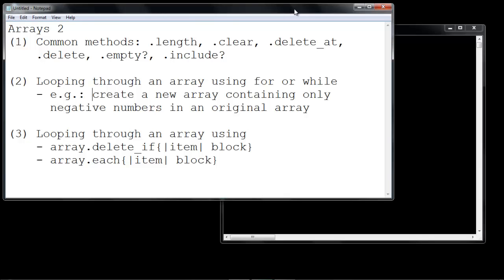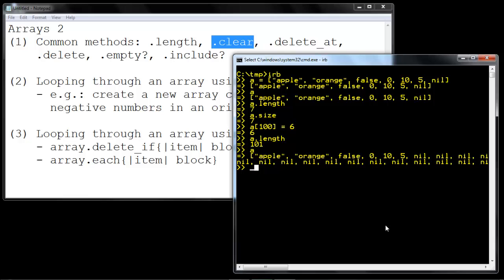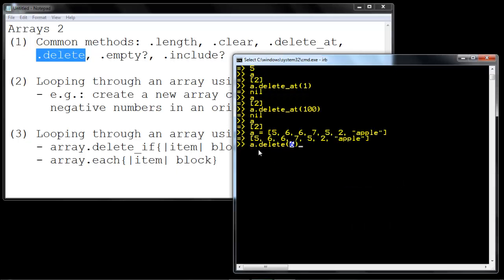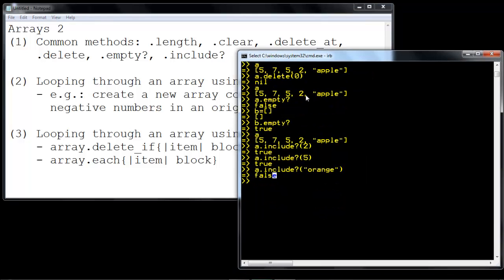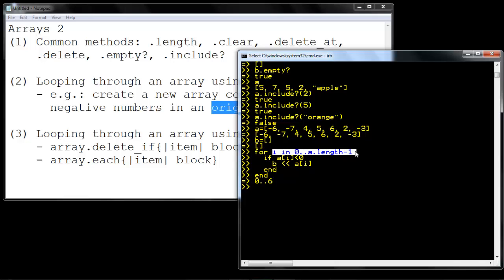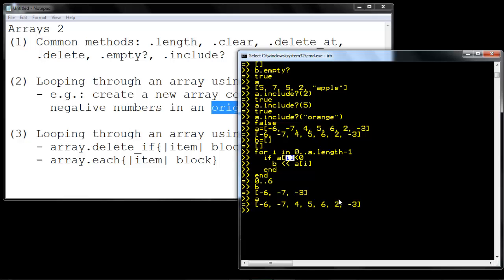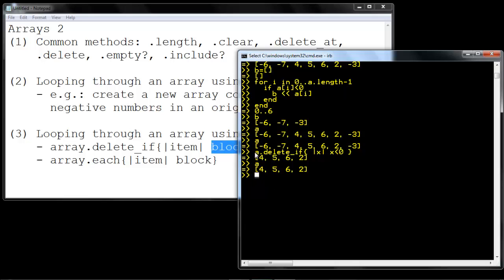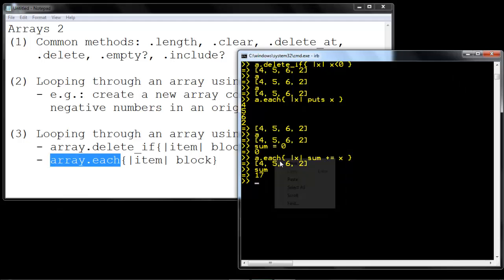unit4.2_more_arrays